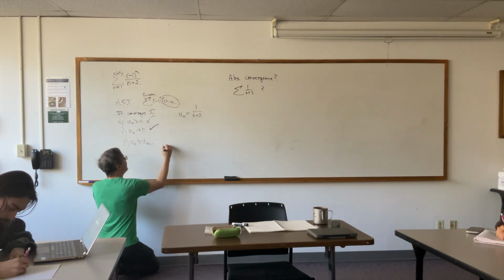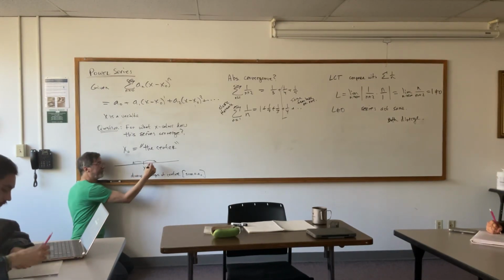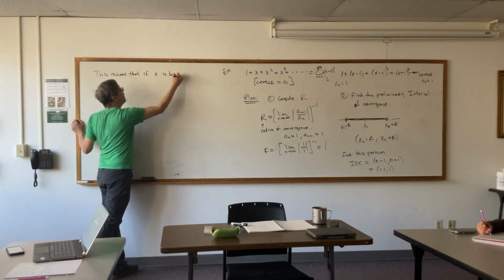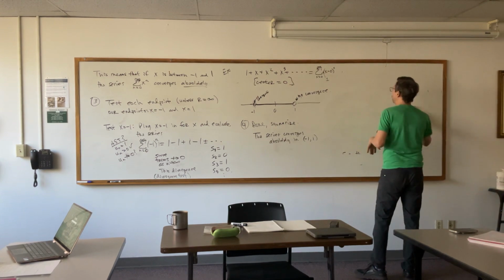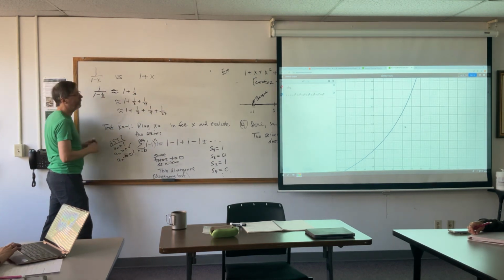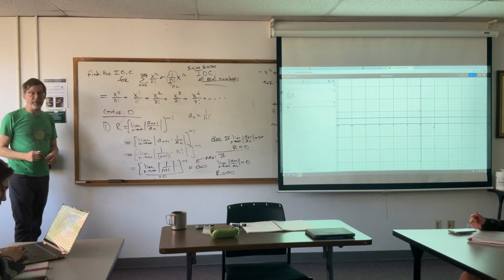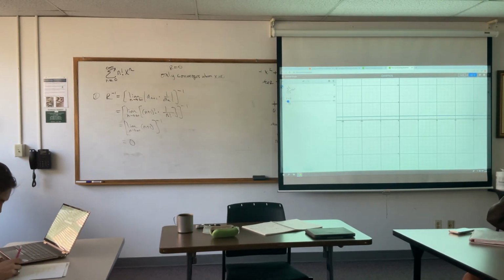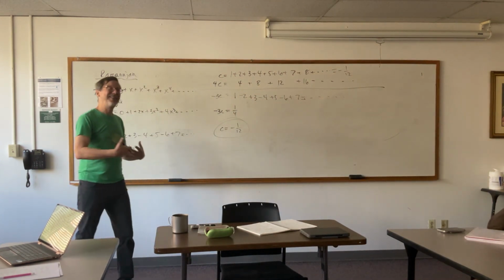MT360B Wednesday April 12, 2023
Power Series Intro